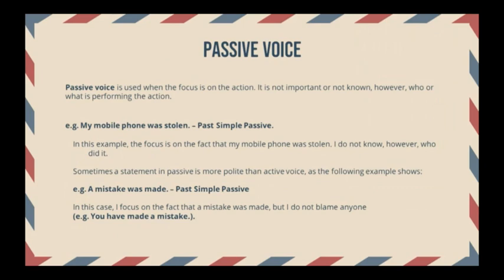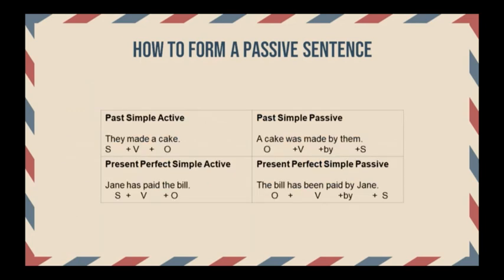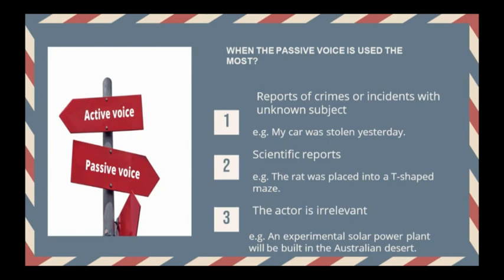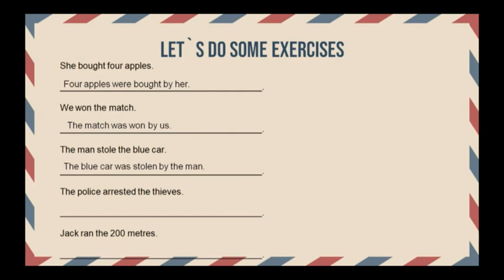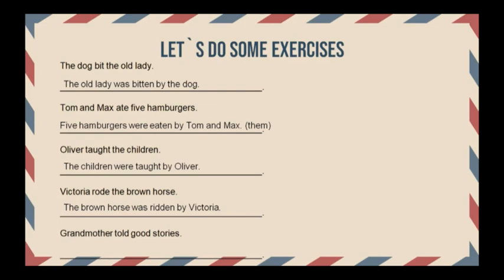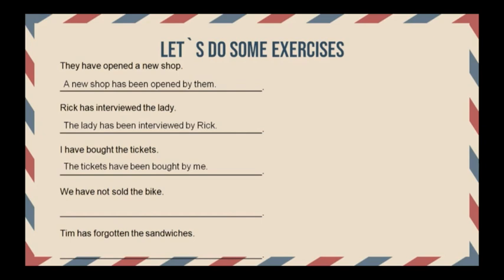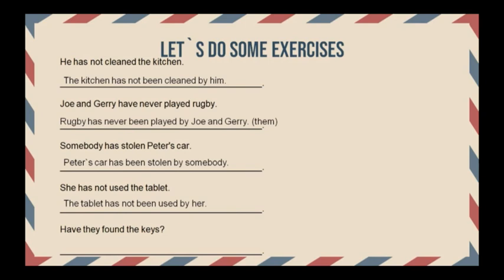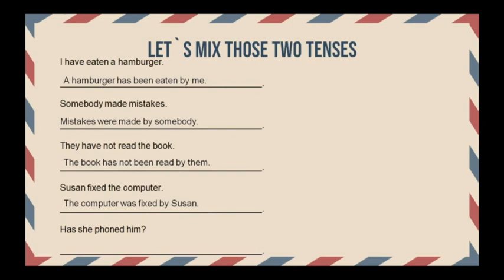ОШ7 – Енглески језик, 27. час: Описивање радњи из прошлости (The Past Simple-passive), описивање...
Предавање за 7. разред основне школе - Oписивање радњи из прошлости (The Pаst Simple – passive), Описивање прошлих и садашњих радњи (The Present Perfect – passive), обрада и утврђивање

Предавач: Љубомир Сушић